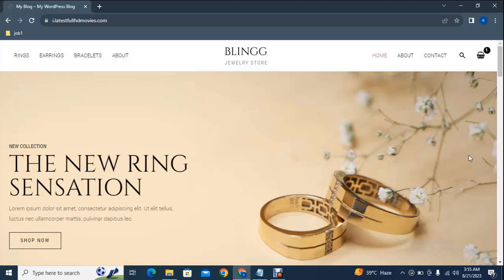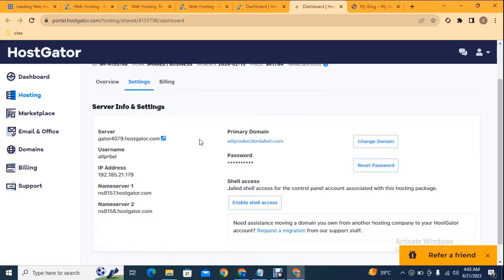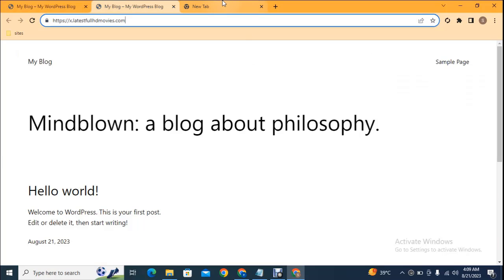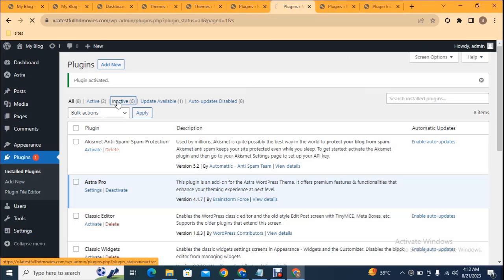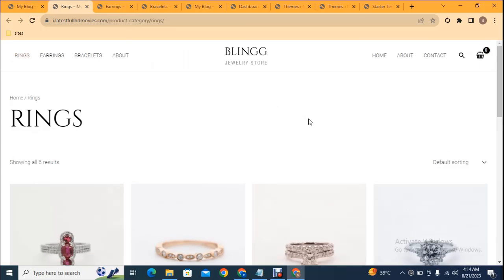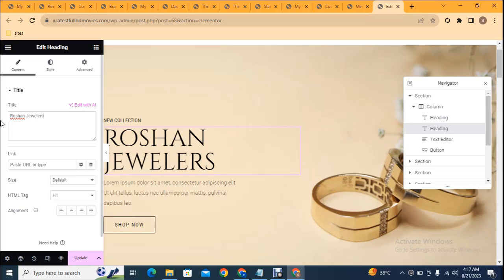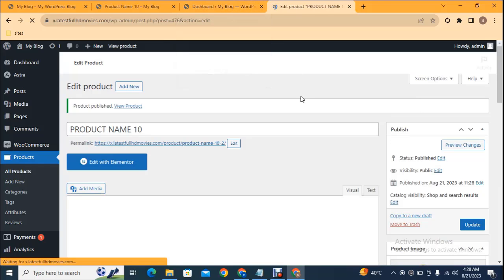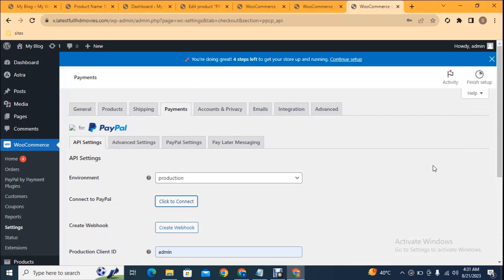How to Build A Jewelry Online Store Website in WordPress in 30 minutes 2026 (Quick Guide!)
"Want to build a stunning jewelry online store website using WordPress? With the right tools and plugins, you can create a visually appealing, user-friendly eCommerce site to showcase your jewelry collections. Use WooCommerce for seamless product management, Elementor for drag-and-drop design, and Astra Theme for fast loading. Optimize for mobile shoppers and integrate secure payment gateways for smooth transactions. Start selling your handmade, luxury, or custom jewelry online today!"

WordPress eCommerce website

WooCommerce jewelry shop

Build jewelry website

Elementor for WordPress

Custom jewelry store design